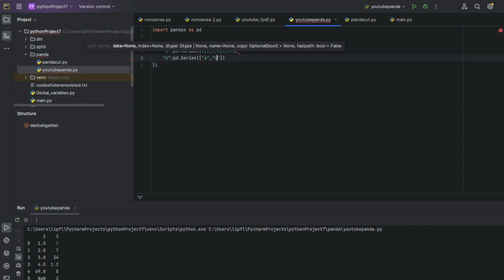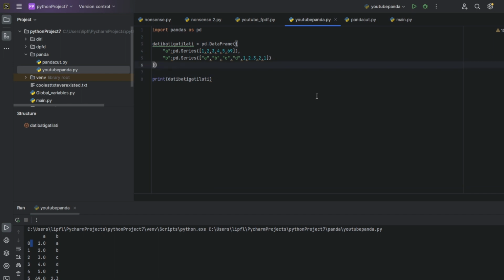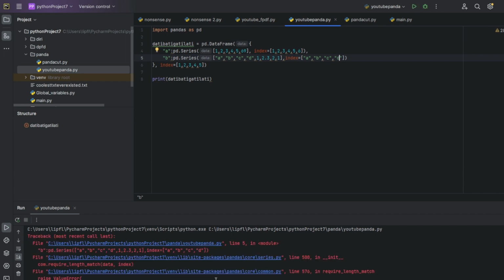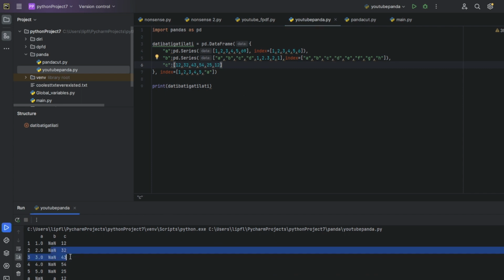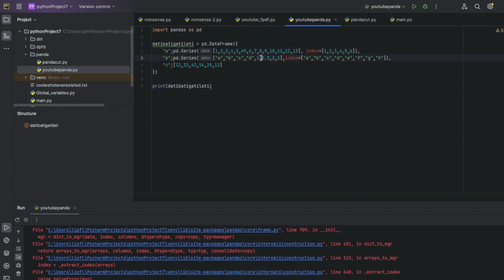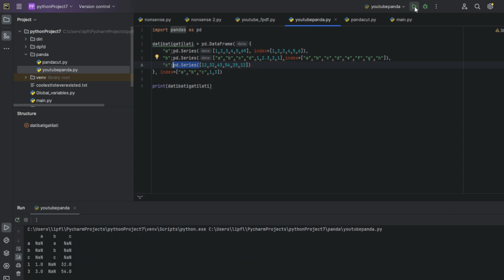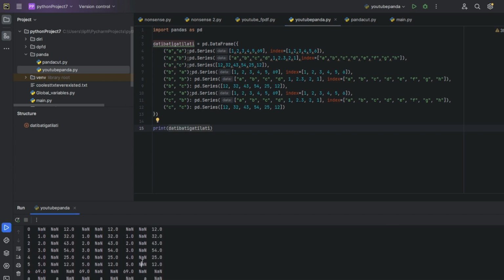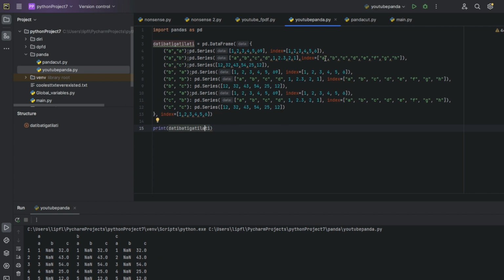Python Data Science Tutorial: PANDAS #4 Indexes regarding DataFrames, MultiIndexes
Welcome back to Python, welcome back to Pandas ;)
Okay next part is a little bit complex, using multiindex (i couldn't get the word into my head while recording, though i used it once). Before we are heading to multiindexing we talk a little bit regarding indexing in Dataframes in general, like i promised in my previous video.

Like alway i am thinking about uploading a supercut of everything, like i did in the basics tutorial and i am going to do it with the numpy one as well ^^

Song: Thbd - Don't Tell Me